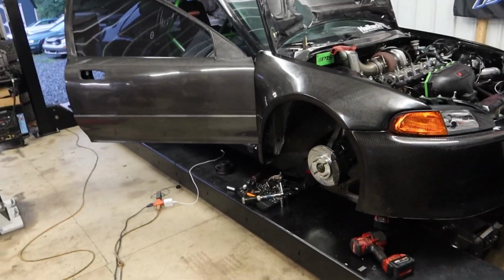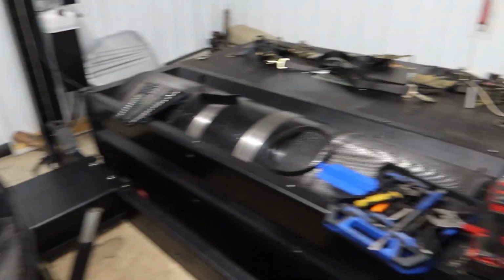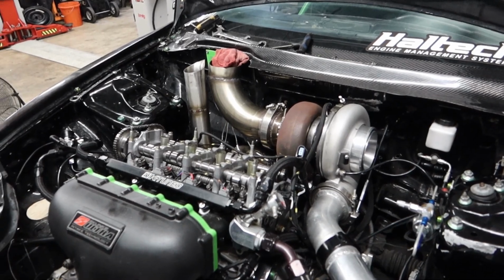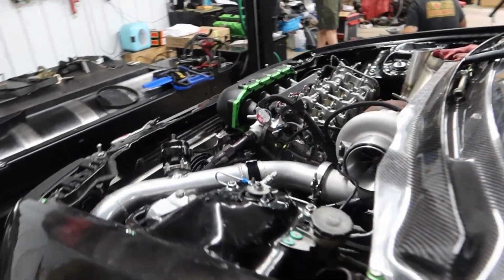THE BATTLE CIVIC hits the dyno ! LET'S GO! Time for some K24 turbo pulls to 11000 rpms!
Hope you guys and gals enjoyed the video!

Check out Thebattleracing.com !

Check out Boostedboiroman on Facebook!

Check out Yostbuilt on facebook!

Thanks to Humble Performance for staying up so late and tuning the car!